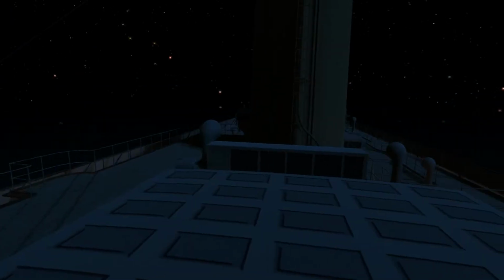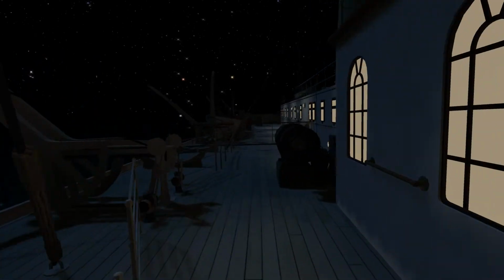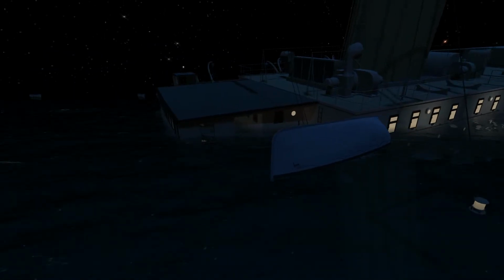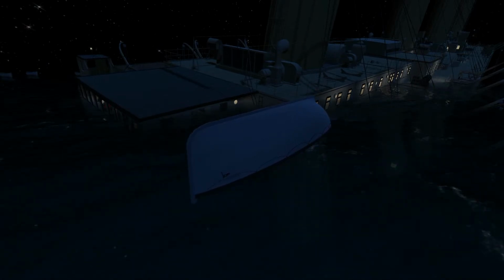History TV: Titanic anniversary stream part 2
We're talking Titanic all throughout the stream and playing some games based on the ship! On this part of the stream, we check out Titanic: Fall of a Legend again!